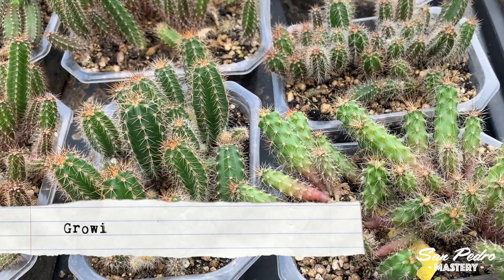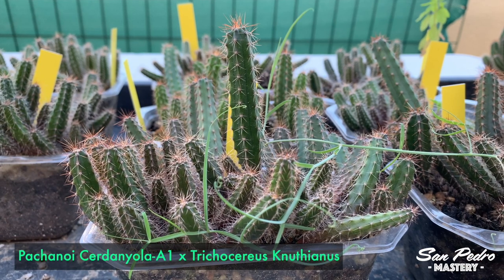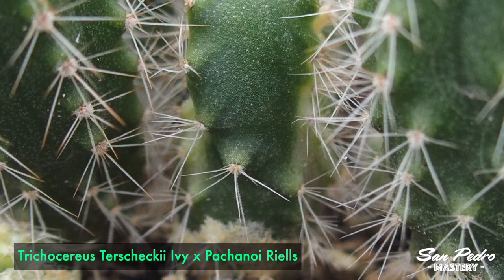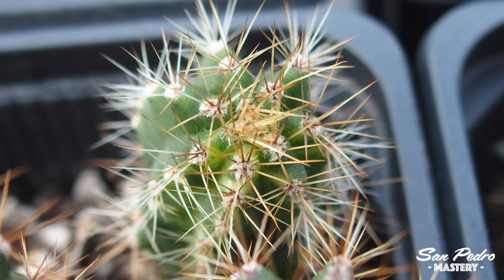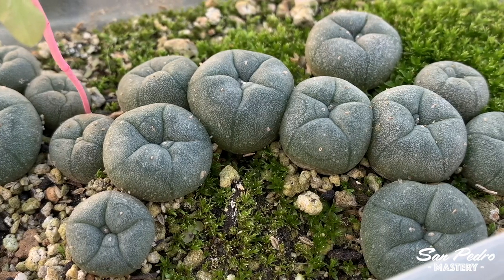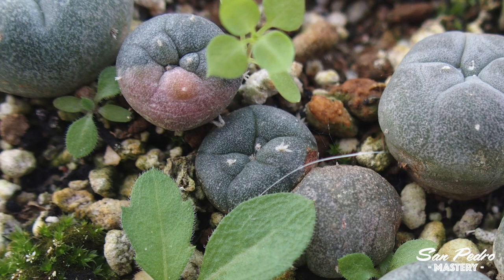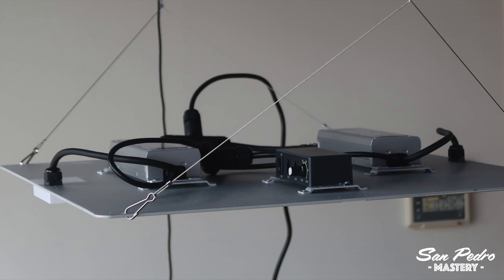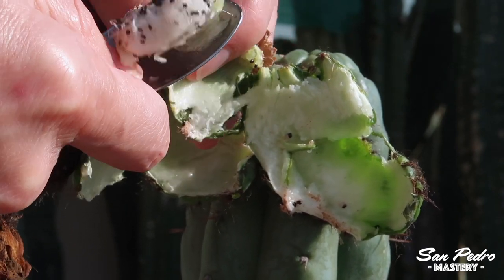Growing San Pedro & Peyote in Small Containers Episode 13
Part 13 of this mini-series where I grow a variety of cacti in small containers: San Pedro cactus (Trichocereus Pachanoi), Peruvian Torch (T. Peruvianus), Bolivian Torch (T. Bridgesii), Peyote (Lophophora Williamsii), Trichocereus Taquimbalensis, Terscheckii and Knuthianus.

If you are interested in buying pure, well identified San Pedro seeds and seedlings, as well as San Pedro relatives, please email me at: (Please mention your country when you email me)

If you have a question, I will only reply to questions about cultivation. Please no questions about the mind expanding properties of these cacti.